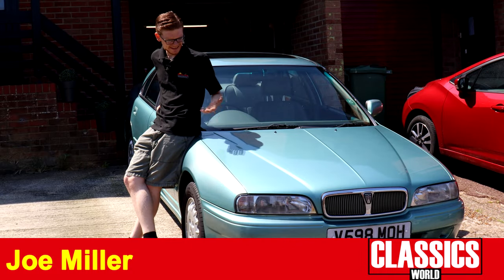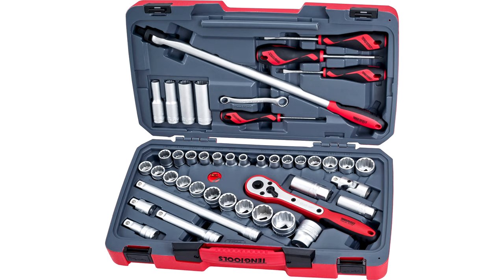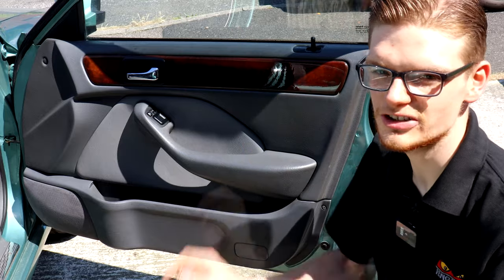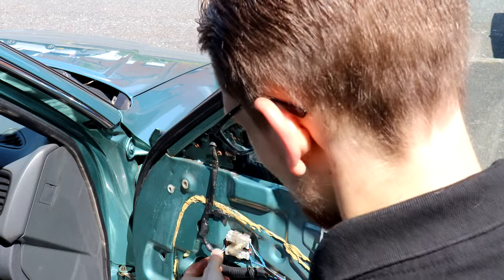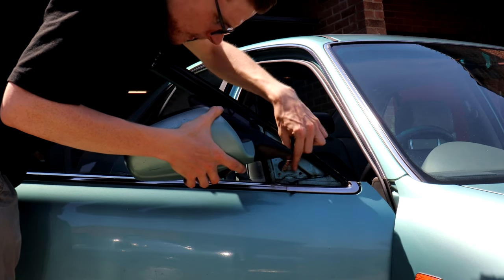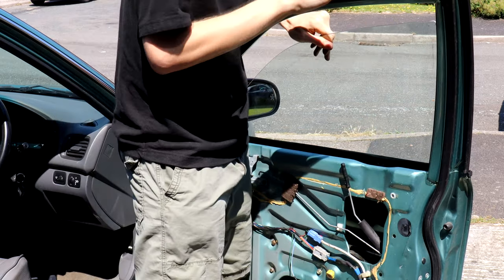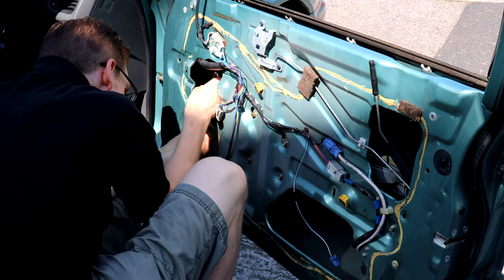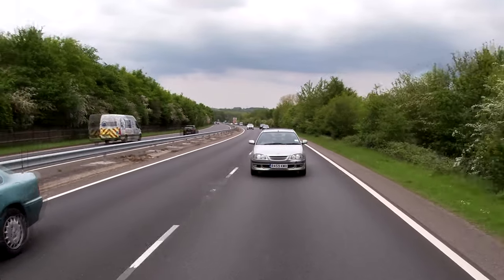Can I Fix The BROKEN Rover 600 Window?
It's finally time to start improving our Rover 600, but can Joe fix the wobbly door mirrors and broken driver's window?

Chapters
0:00 Intro/Tail Light & Indicator Replaced
1:35 Door Mirror Replacement
5:42 Electric Window Fix